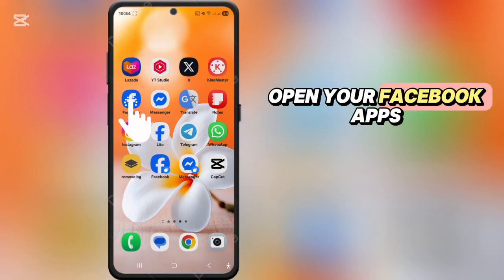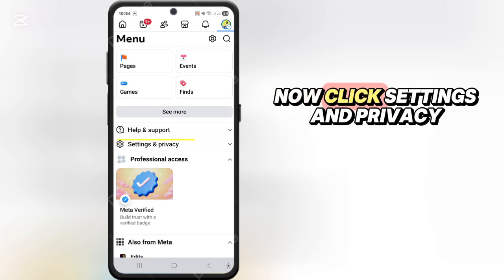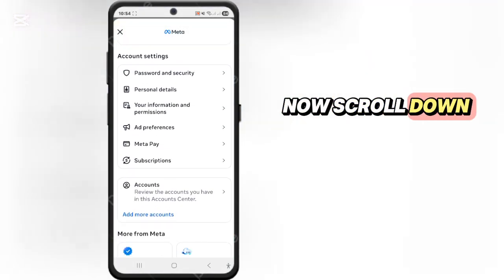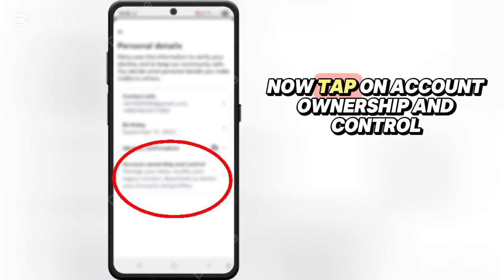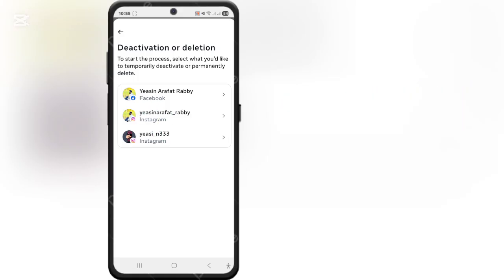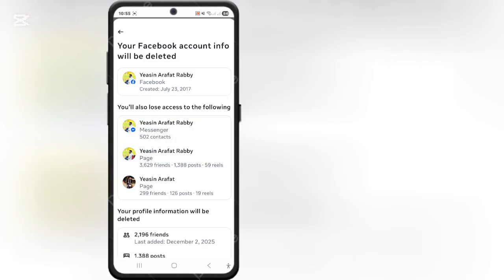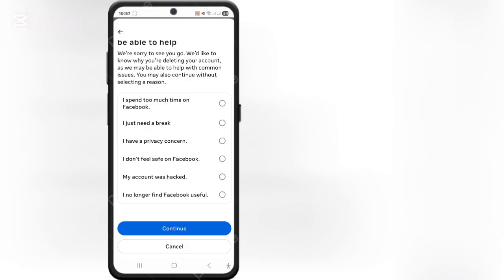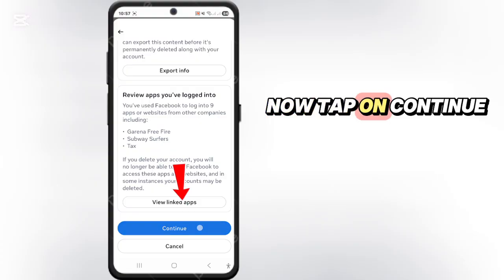How to Delete Facebook Account Permanently | Quick & Easy FB Account Deletion Guide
Hello everyone, this video will help you. Want to delete your Facebook account permanently? In this video, I will show you the easiest and fastest method to permanently delete your FB account step-by-step.
If your Facebook is not opening, disabled, hacked, or you simply want to quit—this guide will help you permanently remove your account in just a few minutes.

FB account permanently removal method

Facebook deactivate vs delete

2025 latest Facebook deletion update

Quick & Easy FB account delete settings

🔎 Other Related Queries:

how to delete facebook account permanently, delete facebook account, fb account delete, facebook delete permanently, facebook account remove, fb account permanently delete 2025, facebook settings delete, fb deactivate vs delete, how to remove facebook account

Thank You My All Viewers 🤍